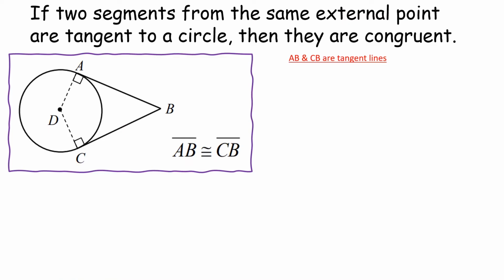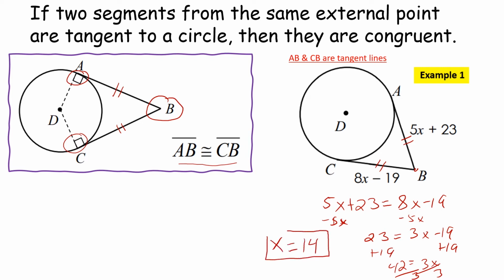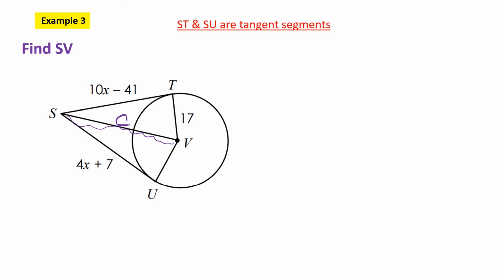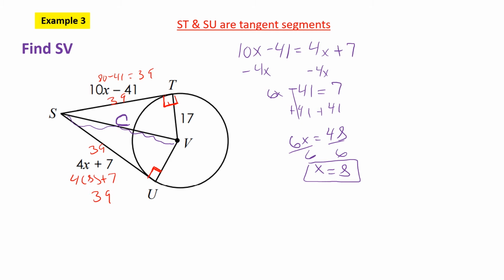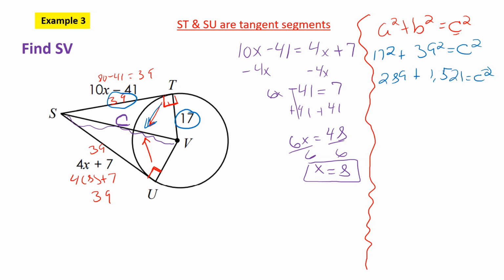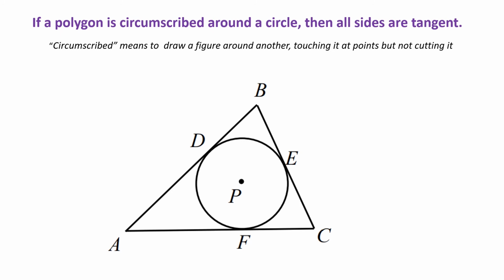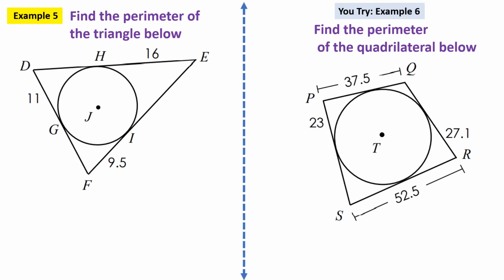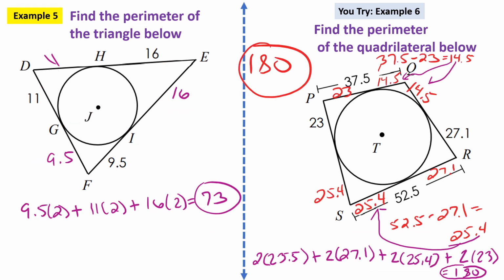Tangent Lines (Circles & Polygons) Part 2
Learn more properties of Tangent Lines with me. This video has 6 examples covering 2 tangent segments of a circle and polygons (creating tangent lines) circumscribed about a circle.